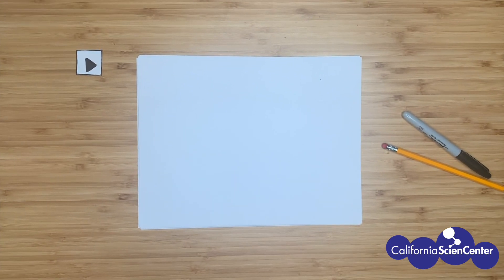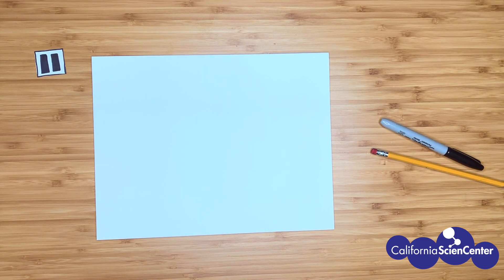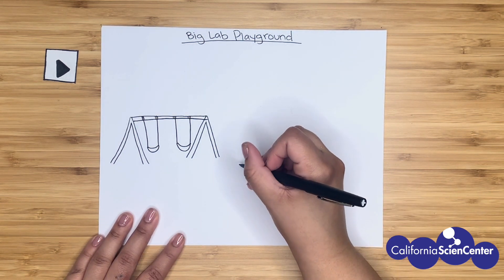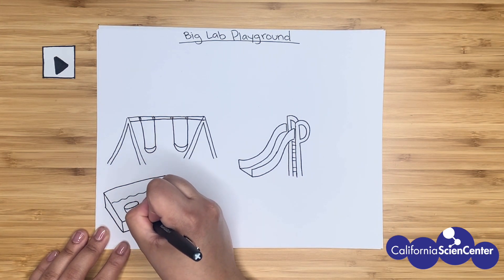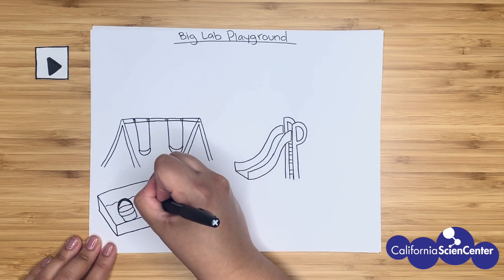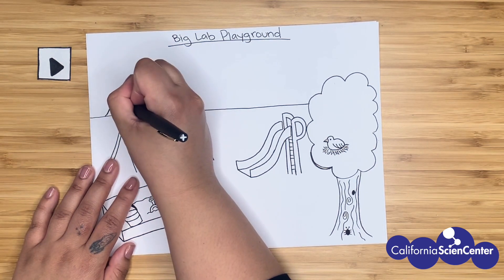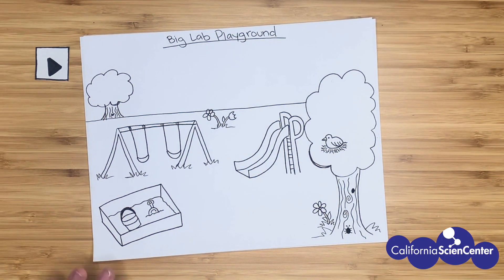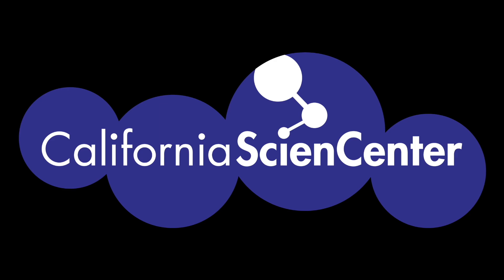Big Lab Playground - Stuck at Home Science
► Try making your own lab at home and learn more about the science behind it by following the activity sheet available here!
► Science happens everywhere! From Monday, April 20th to Friday, April 24th, join us this week as we take you through our Big Lab at the California Science Center and help you explore fun ways to learn how science is happening in your own home. Not all science labs are the same, but what matters is what scientists do inside the labs!